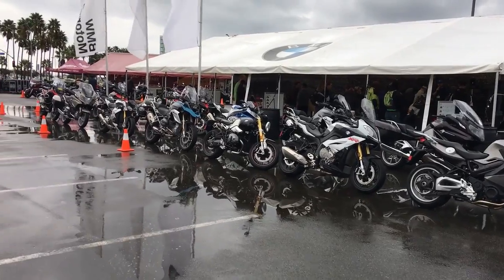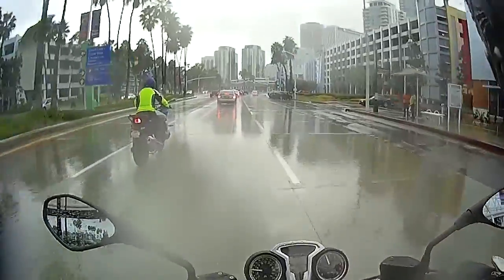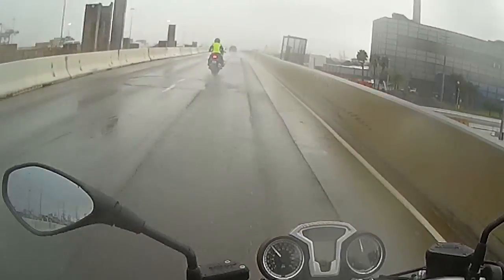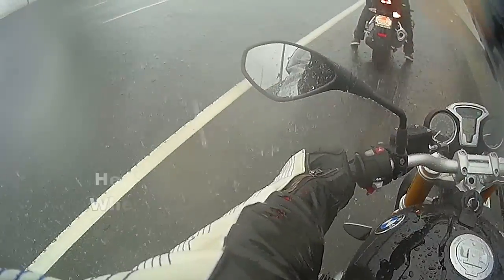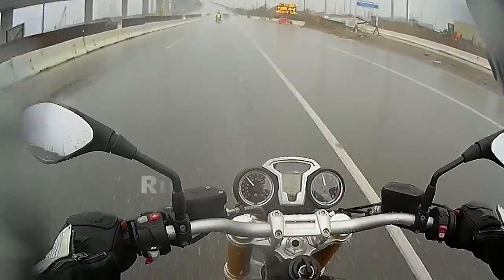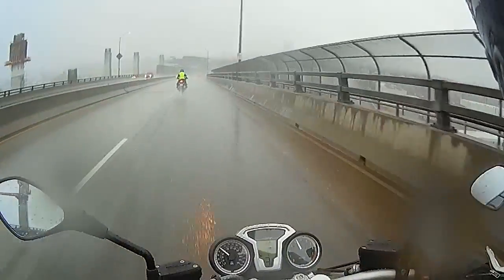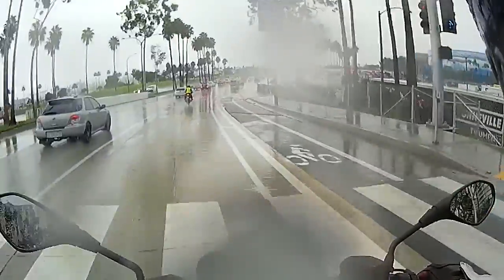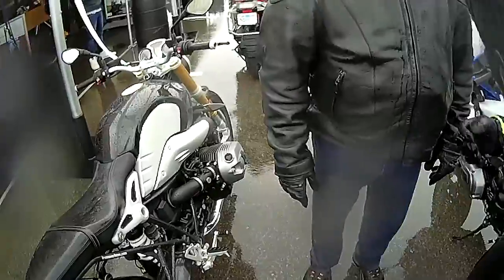Shadow Boxer 0043 {BMW R Nine T Demo Rain Ride - Long Beach 2016}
This video is about my BMW R9T Demo Rain Ride at the Long Beach Motorcycle show November 2016.

This demo ride turns into a mini-adventure as it starts raining when we leave and rains harder as we continue on the route.